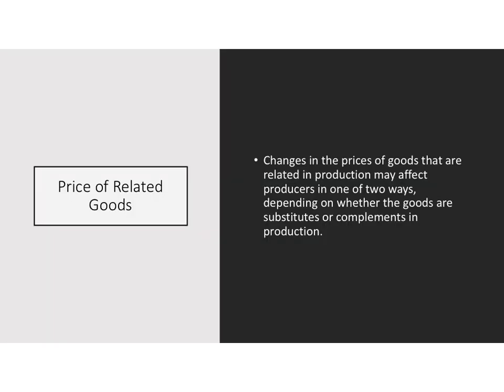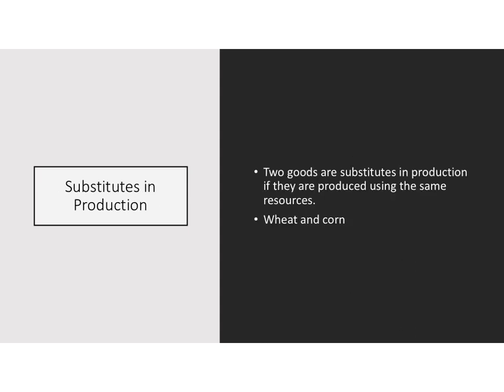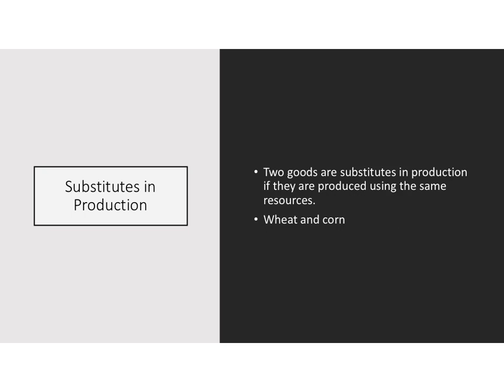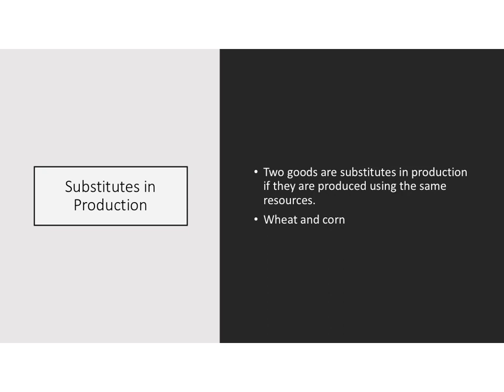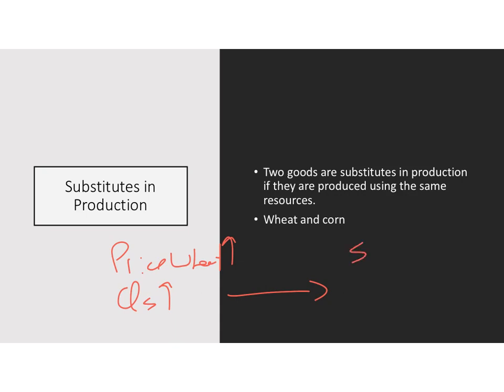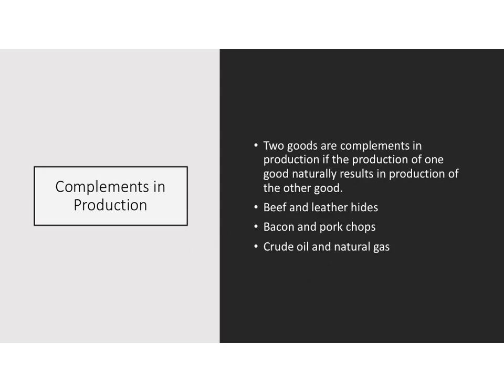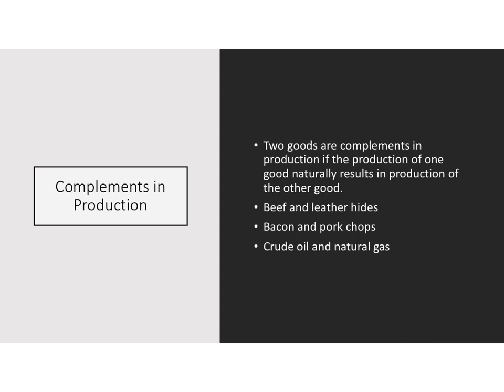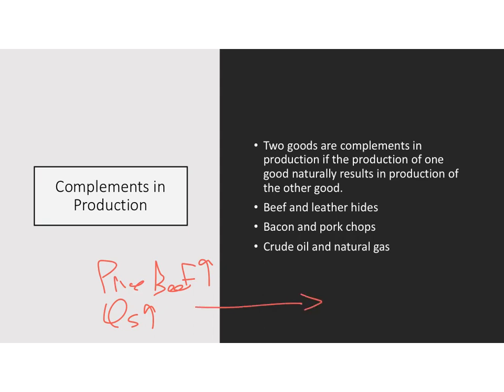Determinants of Supply - Price of Related Goods